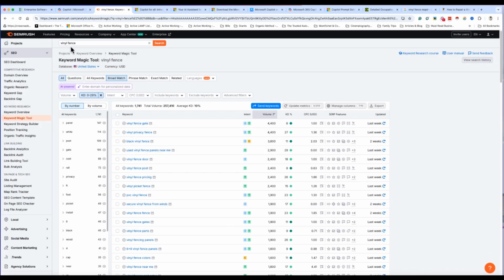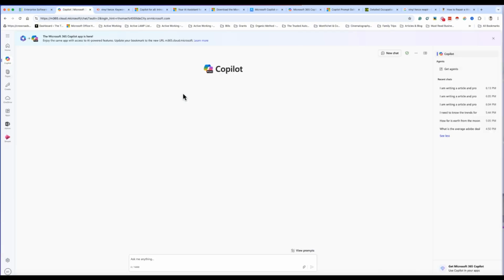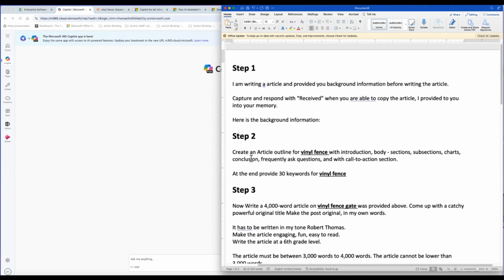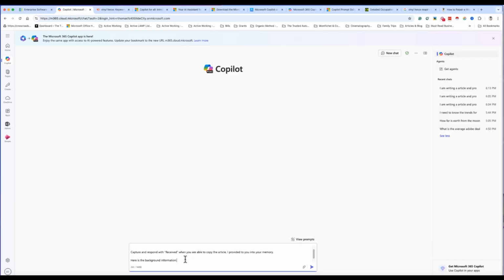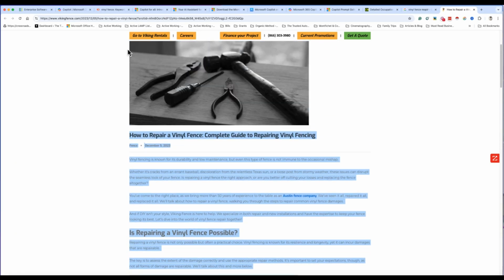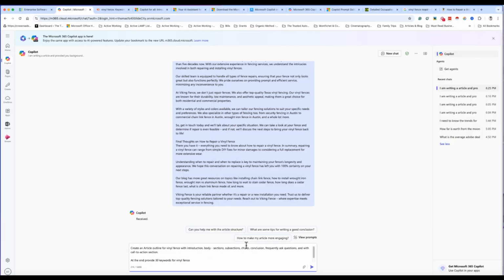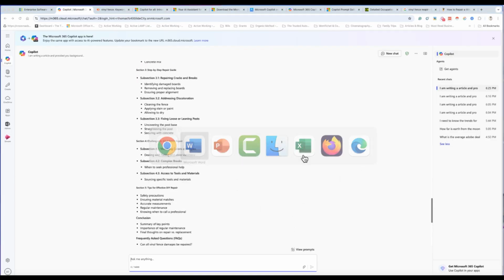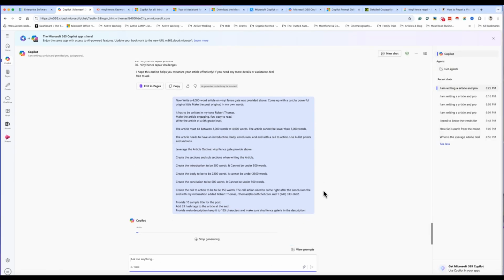Microsoft 365 Copilot Chat Real Life Challenge - Blog Articles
Microsoft 365 - Easy Steps to Turn Off the Mandatory Authenticator

Are you tired of being required to use Microsoft Authenticator every time you log in to your Microsoft 365 account? In this quick tutorial, we’ll walk you through the simple steps to turn off the mandatory authenticator feature for a smoother and faster login experience.

While disabling two-factor authentication can add convenience, it’s crucial to understand the potential security trade-offs. In this video, we’ll cover the risks involved and share tips to keep your account safe if you decide to make this change.

What You’ll Learn:
How to access and navigate your Microsoft 365 account settings
Step-by-step guide to disabling the mandatory authenticator
Practical security tips for safeguarding your account without two-factor authentication